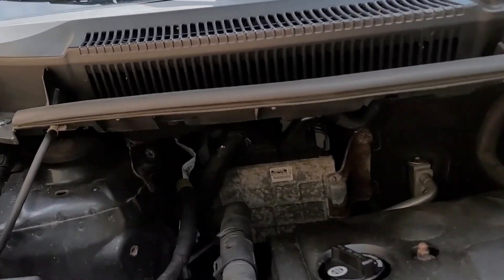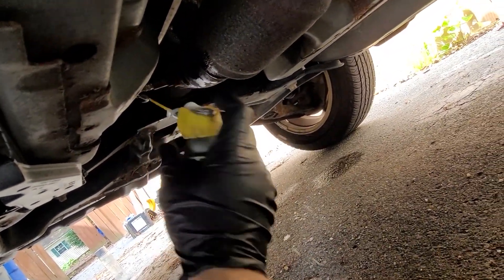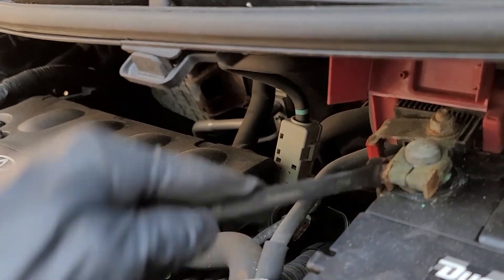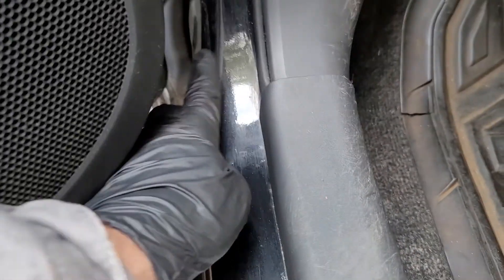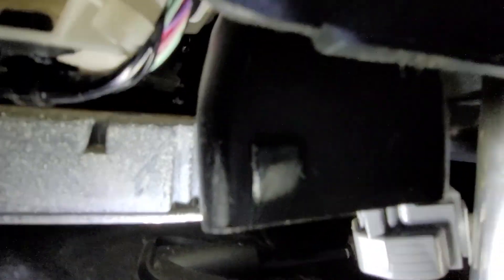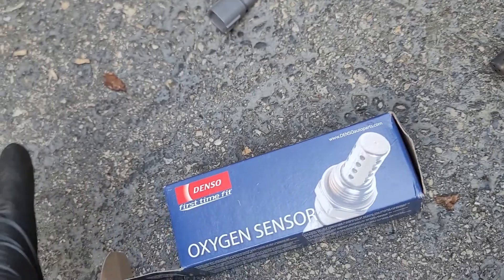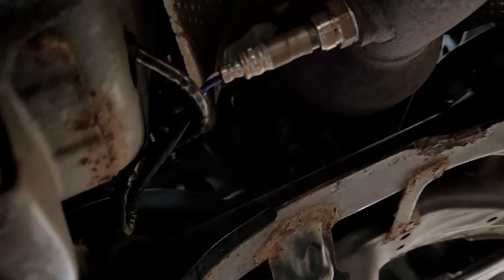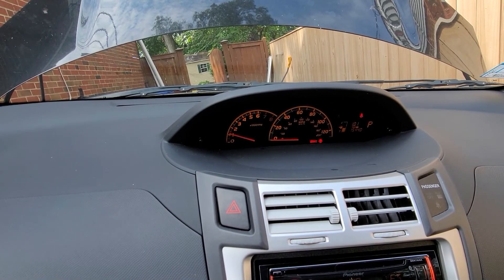Toyota Yaris Downstream Oxygen Sensor Replacement (P0606 P0138 Codes)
My 2008 Toyota Yaris threw a P0606 code, as well as a "pending" P0138 code according to my BlueDriver reader. P0138 would be the bank 1 sensor 2 oxygen sensor (downstream). I've read that a malfunctioning O2 sensor can trip a P0606 code, which is an ECM module fault. That's a scary code to get, but if your car otherwise works fine, I wouldn't replace it just yet (although you probably could reflash it or get a cheap junk yard one). Replacing the downstream O2 sensor is... interesting, but I may have found an unconventional way without having to remove the seat.

Yaris Downstream O2 Sensor (check fit):

BlueDriver OBD II reader: